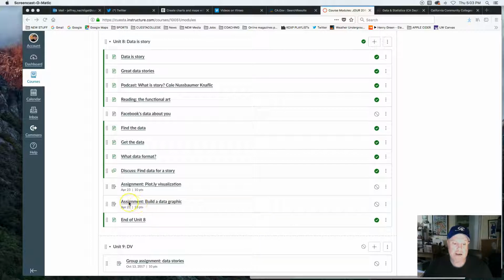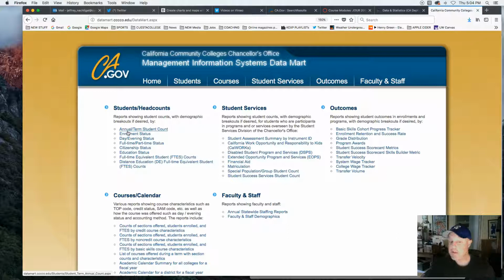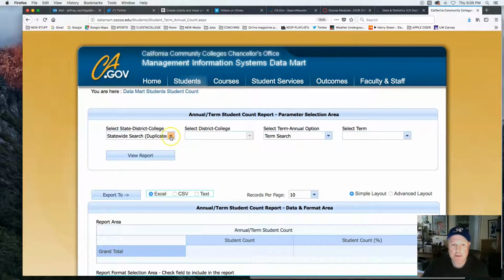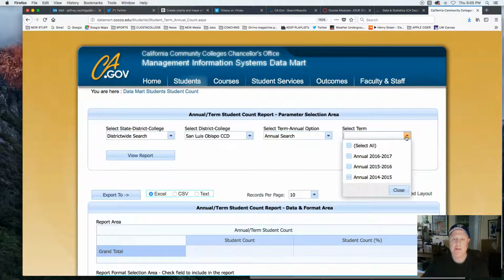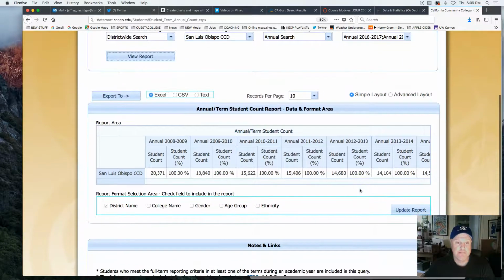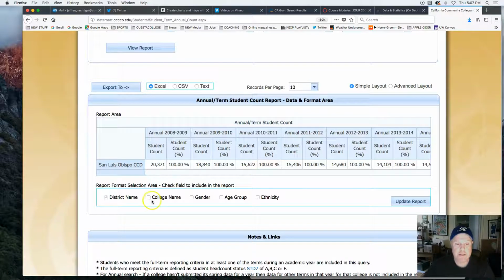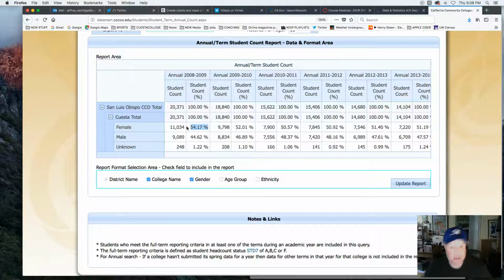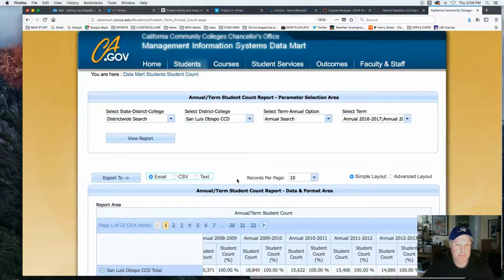Finding data JOUR206 Spring 2018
Finding data to visualize